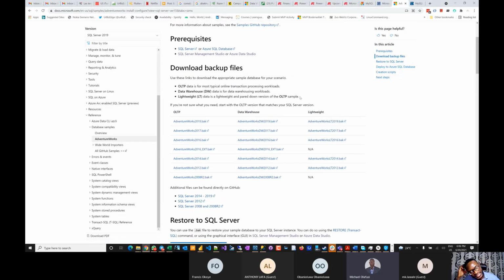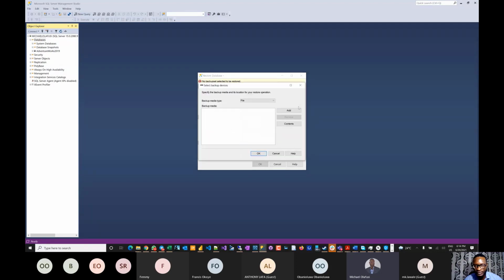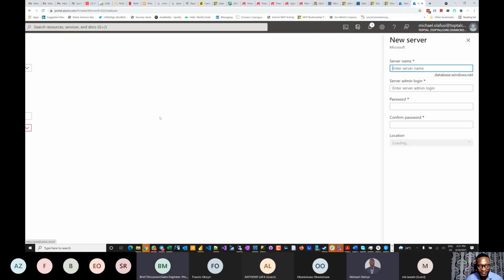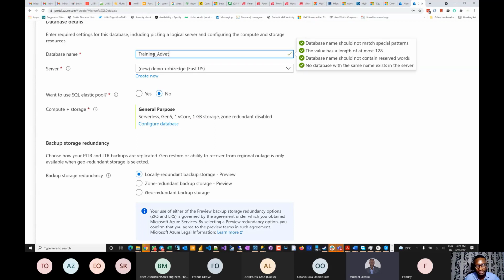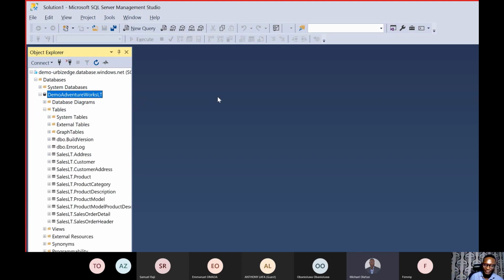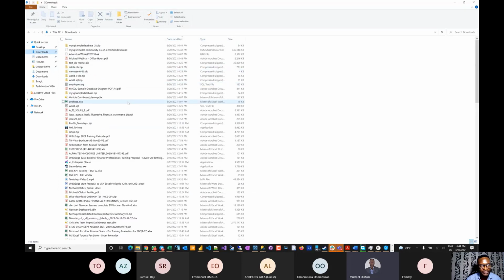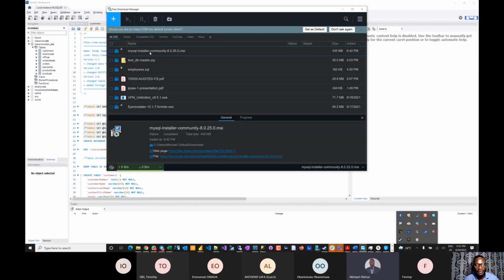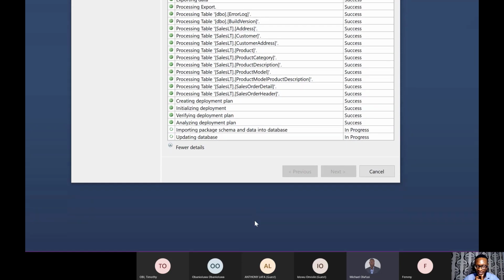Power BI Office Hour 44: Setting up sample database for Power BI practice | Michael Olafusi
Agenda:
1. Setting up sample database for Power BI practice
2. Plenty Q&A

Profile:
Michael Olafusi is a Financial Modeler and Business Data Analysis specialist. He is a certified Advanced Financial Modeler (AFM), a chartered stockbroker in Nigeria and member of UK CISI. He is a 6x Microsoft MVP (most valuable professional) award from Microsoft. It is the highest recognition in the Microsoft gives an industry expert. He is also a Microsoft Certified Trainer with MCSA BI Reporting, MOS Excel 2013 and MOS Excel 2010 Expert professional certifications. Prior to becoming a full-time consultant, he worked as the Service Delivery Manager for 21st Century Technologies, Business and MIS analyst for Comviva – Airtel Africa CRBT Operations, and as a BSS Engineer for Nokia Siemens Networks.

Michael is a professional speaker and trainer. He has a Master in Financial Engineering (MScFE) frow WQU, an MBA from University of Nicosia, Cyprus, a B.Eng in Electrical Electronics from Federal University of Technology Akure and a Diploma in Stress Management from Stonebridge Associated Colleges, UK.